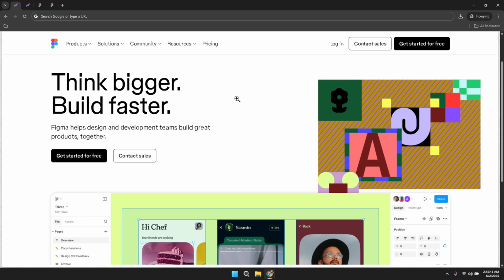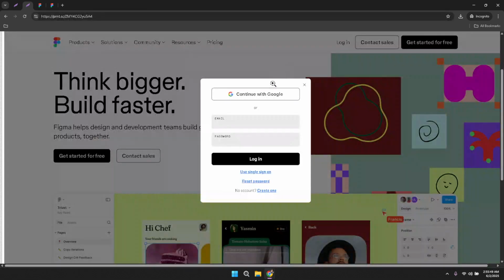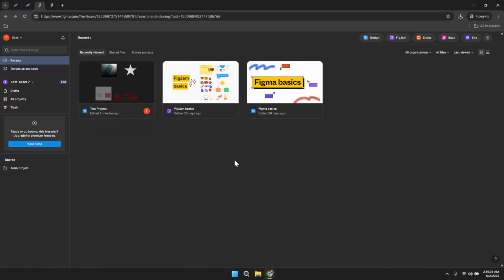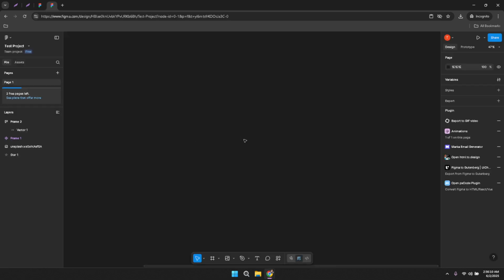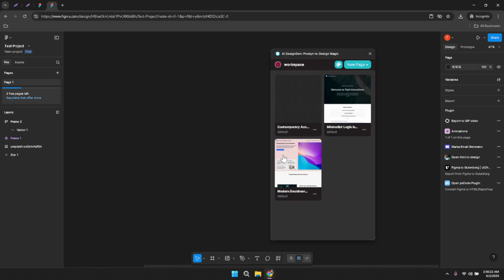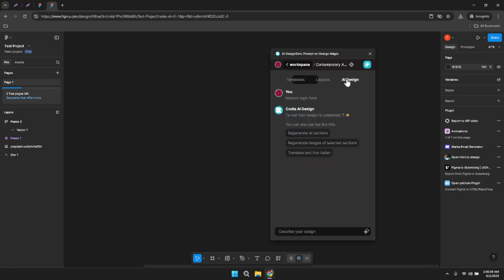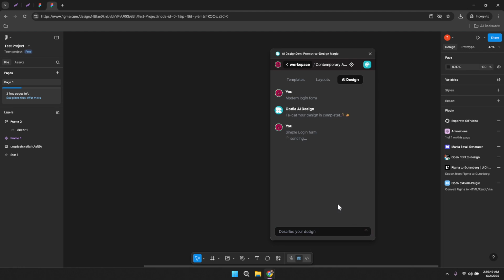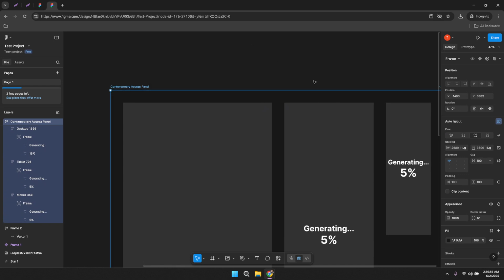How To Design A Login Form In Figma (Full 2025 Guide)